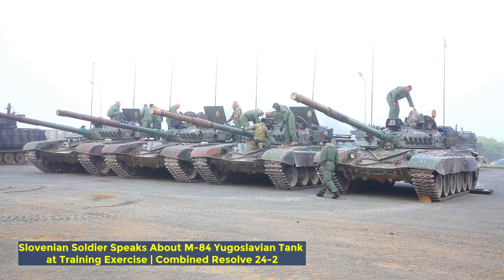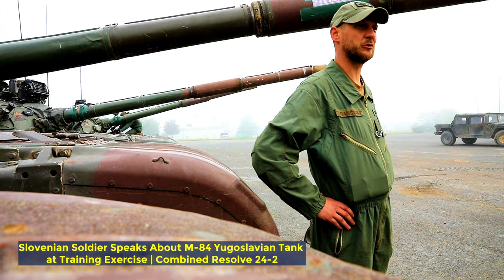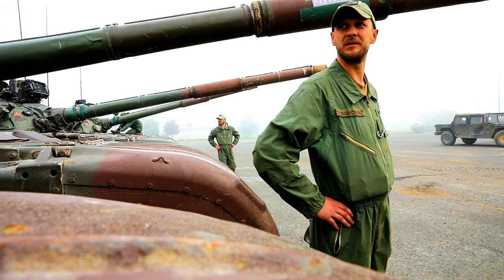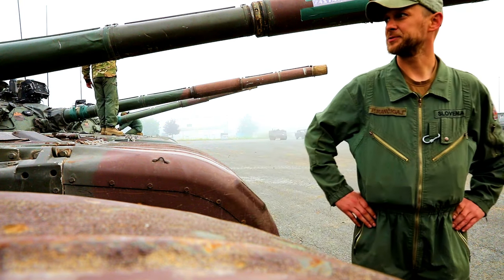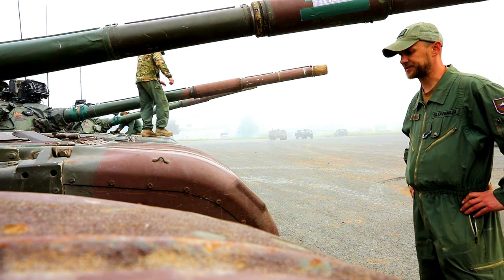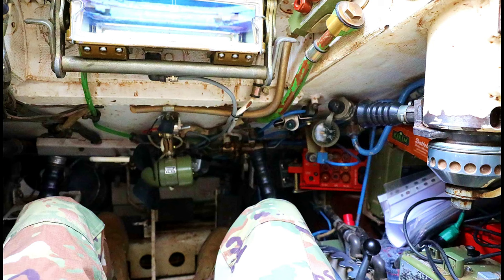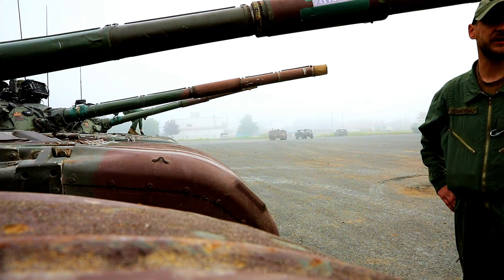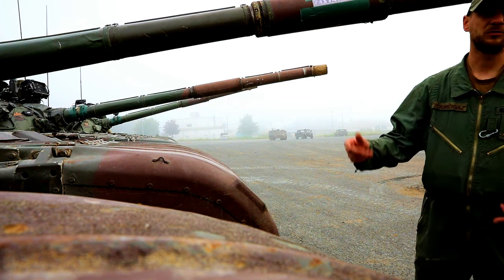Slovenian Soldier Speaks About M-84 Yugoslavian Tank at Training Exercise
Watch as Slovenian soldier Pavala Rancigaj from the 45th Tracked Combat Vehicles Center shares insights about the powerful M-84 Yugoslavian tank during the rigorous training exercise, Combined Resolve 24-2. Join the Slovenian Armed Forces at the Joint Multinational Readiness Center (JMRC) near Hohenfels, Germany, on May 29, 2024, as they showcase their expertise and capabilities in operating this iconic military vehicle. Gain a firsthand perspective on the tank's features and performance straight from the soldier on the ground.

Slovenian tanks at Combined Resolve 24-2
HOHENFELS, BY, GERMANY
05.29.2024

Slovenian soldier Pavala Rancigaj, with the 45th Tracked Combat Vehicles Center, speaks about the M-84 Yugoslavian-made tank. The Slovenian Armed Forces are participating in Combined Resolve 24-2, a training exercise at Joint Multinational Readiness Center (JMRC) near Hohenfels Germany, May 29, 2024. (U.S Army National Guard video by Staff Sgt. Uriah Clites)

Film Credits: Video by Staff Sgt. Uriah Clites
109th Mobile Public Affairs Detachment